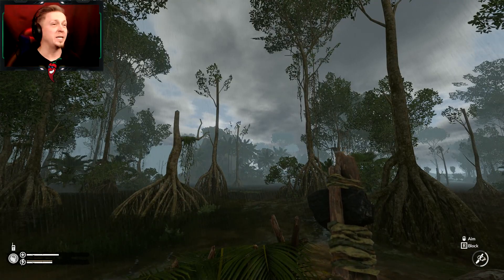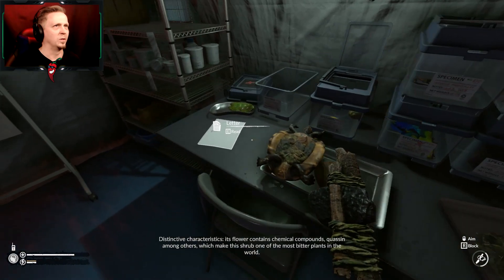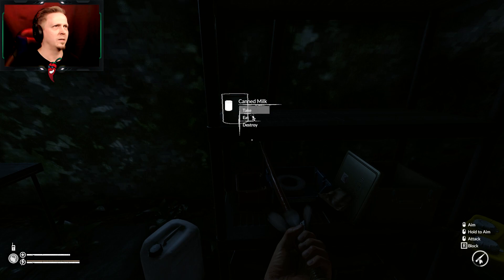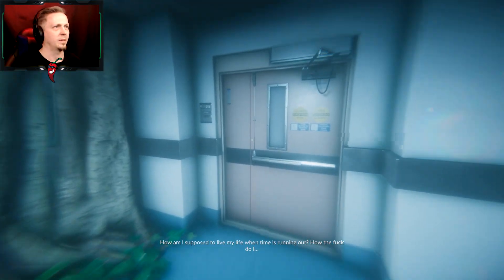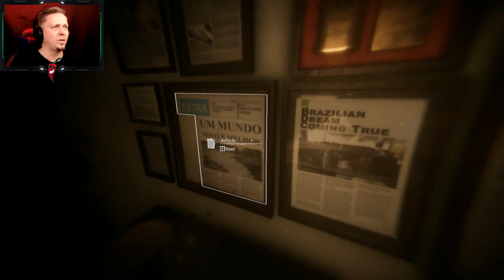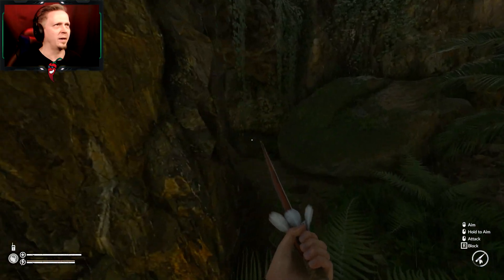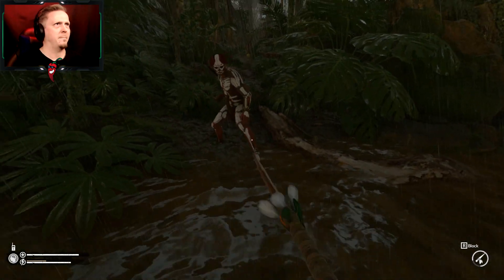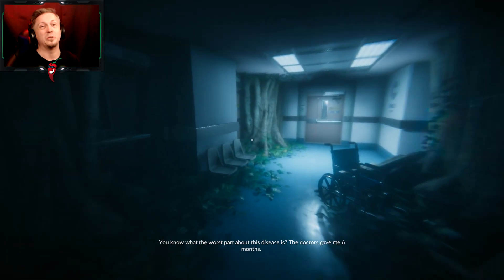INSERT INFECTED BLOOD SAMPLE HERE - Green Hell Gameplay S2 Ep6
This swamp is depressing. There’s lots of rain, its mucky, and there’s a research facility asking me for my infected sample. I just found the place so you’d think I’d be offered a drink or dinner first before asking me for something like that! Guess it is time to light the signal fire for my buddy O-T to come show me the way out of here.

On this journey, you won’t get any help from the outside world. Equipped only with your bare hands you’ll have to learn actual survival techniques to build shelters, make tools, and craft weapons in order to hunt and defend yourself. Constantly threatened by the jungle you’ll fight with both wild animals and tropical sicknesses. Players will also have to face the traps set by your own mind and fears that crawl in the darkness of the endless jungle.

You are thrown deep into the emerald and impenetrable Amazonian rain forest. The green hell. Your goal is to survive in the depths of a nightmarish environment using truly intuitive means to escape. Having only a radio at your disposal you will follow the familiar voice of a loved one through this endless and inhospitable jungle, unveiling bit by bit how you got there in the first place. What you discover will be worse than what you fought so hard against to survive.